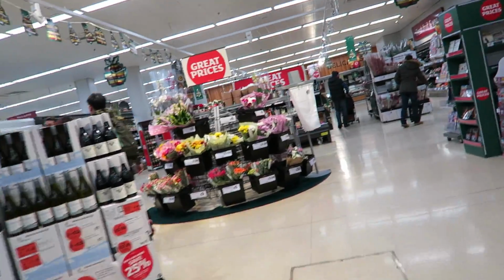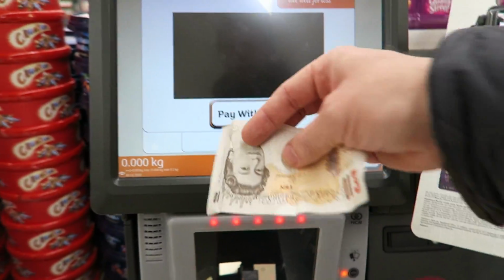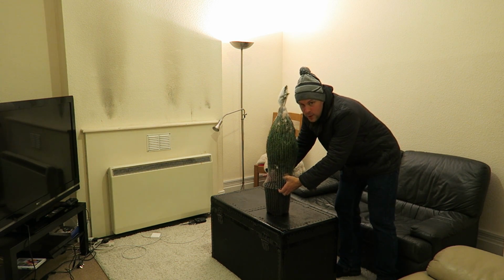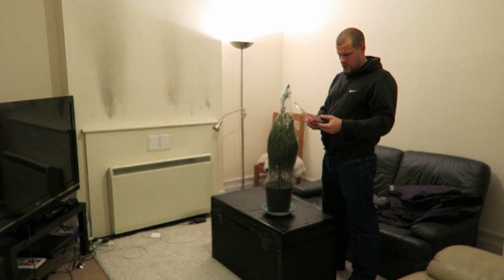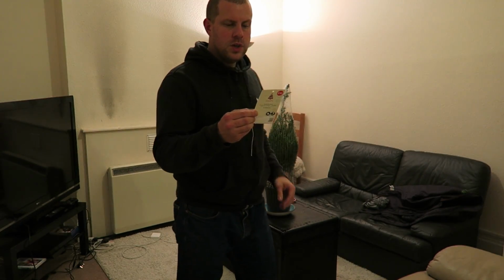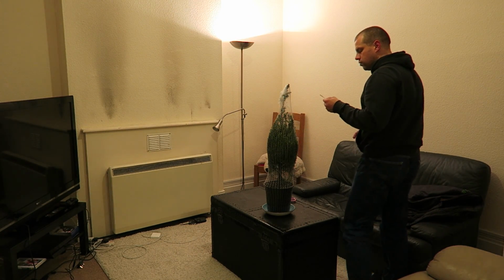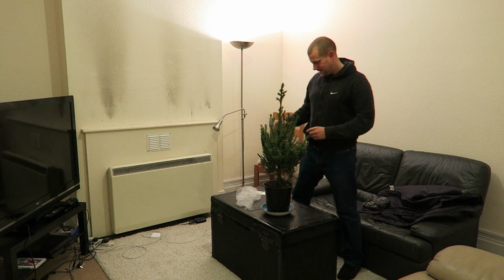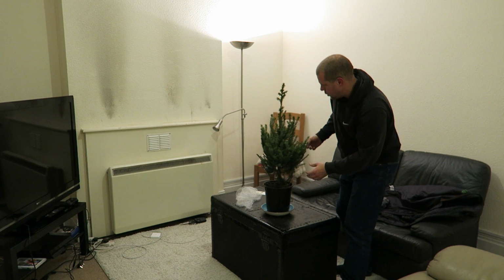The Christmas Tree London - Vlogmas / Vlogcember Day 2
Day 2 of Vlogmas / Vlogcember - I visit the Super Market Sainsburys for a festive Turkey Sandwich and to buy our Christmas Tree.

London vlog vlogger + blogger